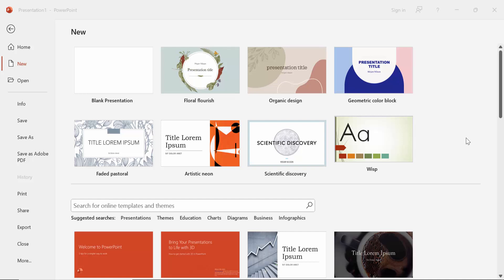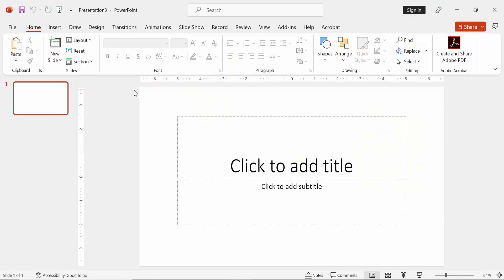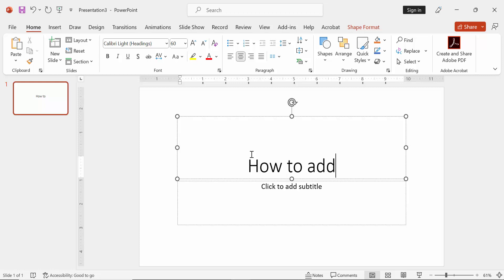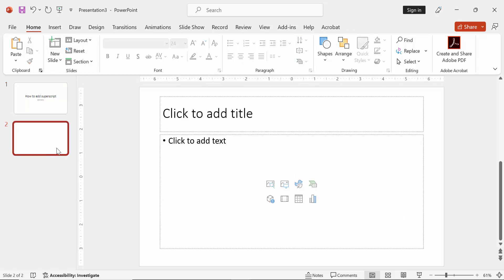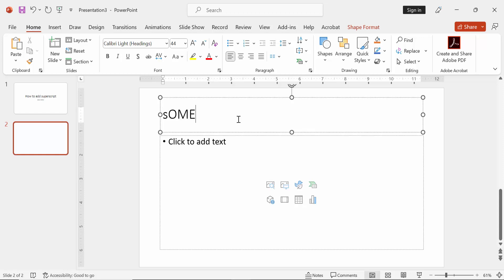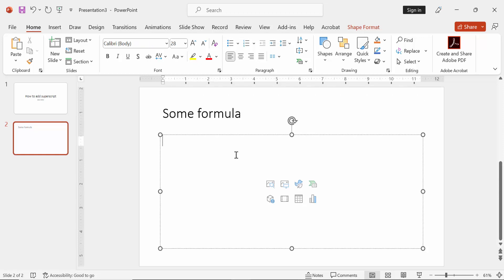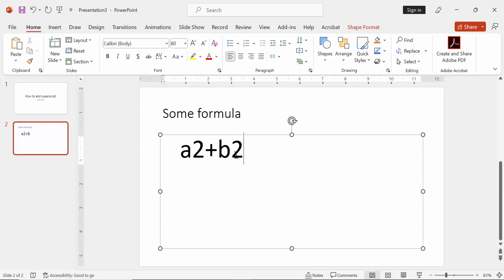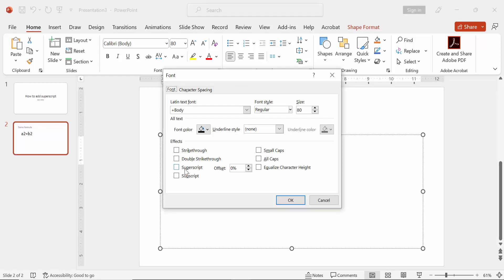How to write superscript in PowerPoint shortcut mac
Boost your PowerPoint efficiency with the superscript shortcut on Mac! Superscripts enhance equations, footnotes, and more. In this tutorial, we'll show you the quick keyboard shortcut for adding professional-looking superscript numbers and letters to your text. Ideal for students, professionals, and anyone aiming to streamline their presentations. Watch and master the art of creating dynamic PowerPoint slides effortlessly. Elevate your content, save time, and impress your audience. Don't miss out—watch now to unlock the power of the superscript shortcut in PowerPoint on Mac. Elevate your visual communication and take your presentations to new heights!